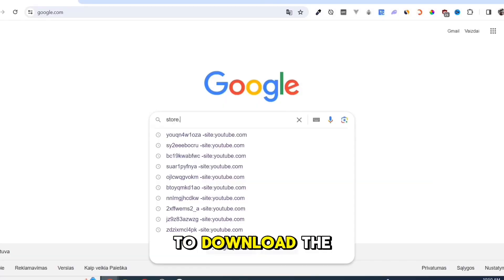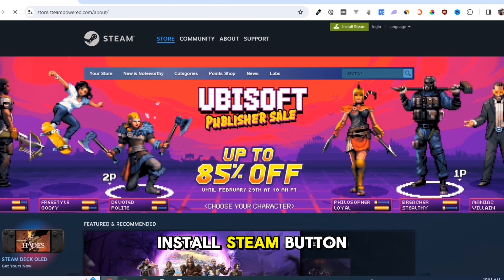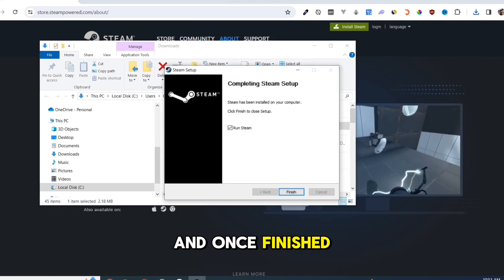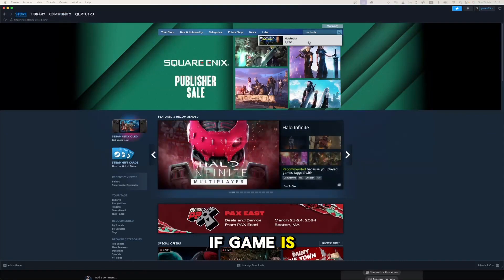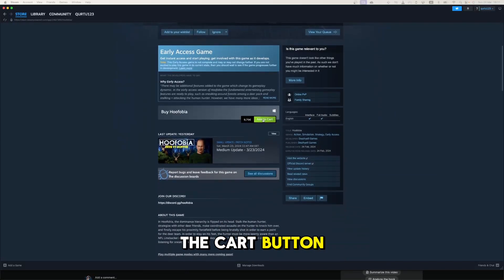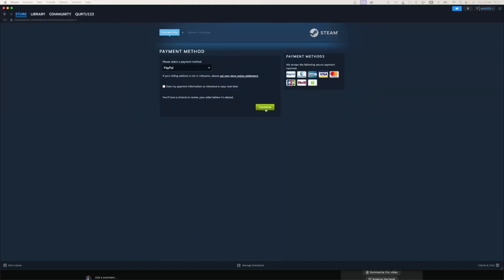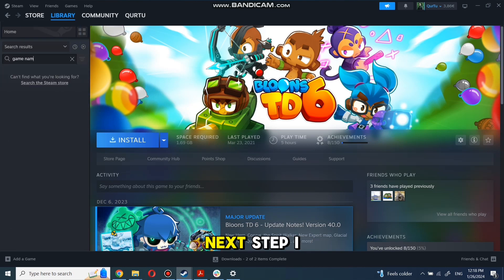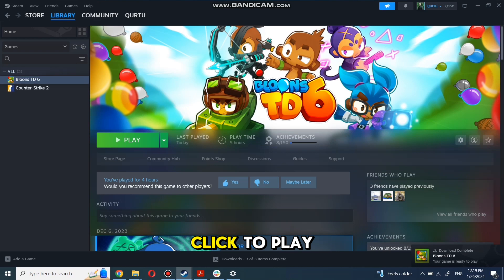How to Download Hoofobia (Simple Guide)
In this video i will show you Hoofobia download process.

Embark on an exhilarating journey into the world of Hoofobia with our comprehensive download guide. In this video, we'll walk you through the simple steps to download and install Hoofobia on various platforms, including PC, Mac, and mobile devices. Whether you're a seasoned gamer or new to the adventure, our tutorial ensures a smooth and hassle-free experience. Join us and dive into the immersive world of Hoofobia today!